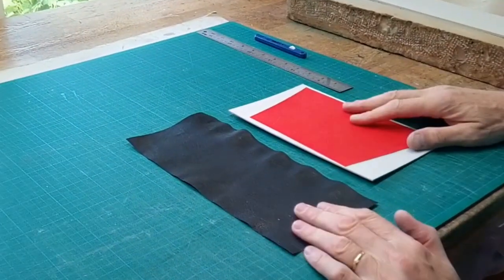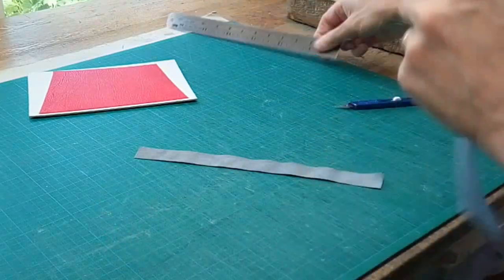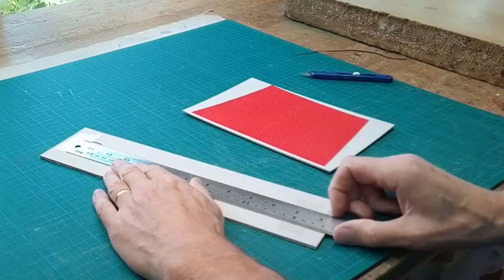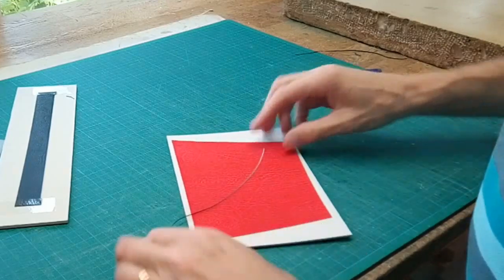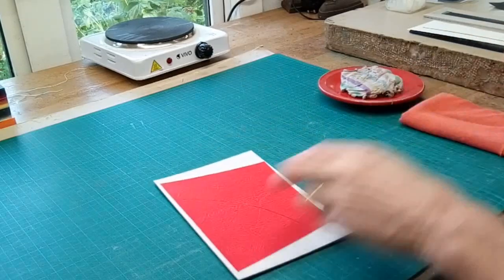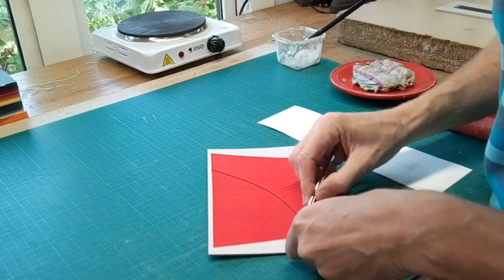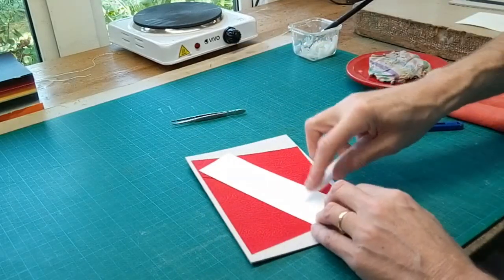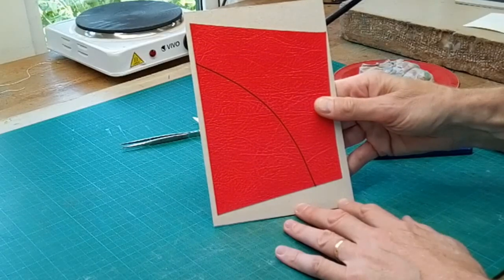Bookbinding - Leather Lines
An element of many design bindings is the use of fine onlaid/inlaid leather lines. This video demonstrates how to create and position narrow strips of leather in a straightforward way using leather thinned on a Scharffix, Brockman or similar paring device. There are other approaches to doing this of course, but I find this to be reliable and effective.